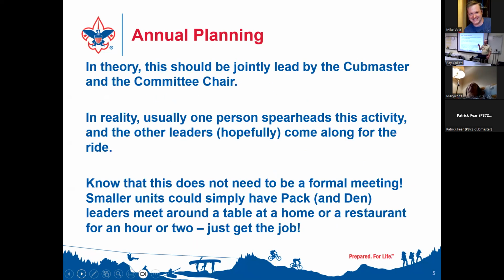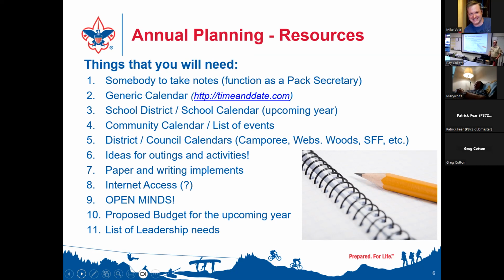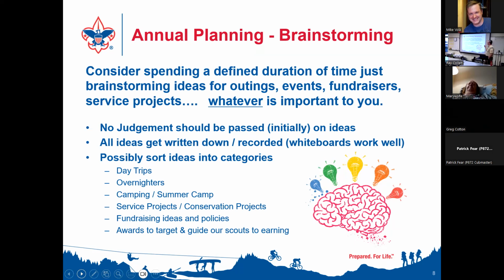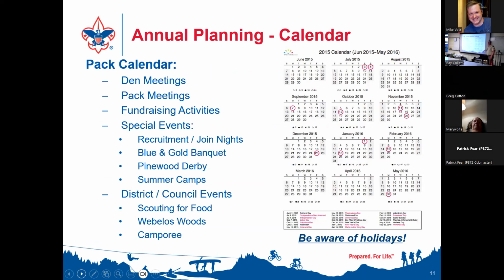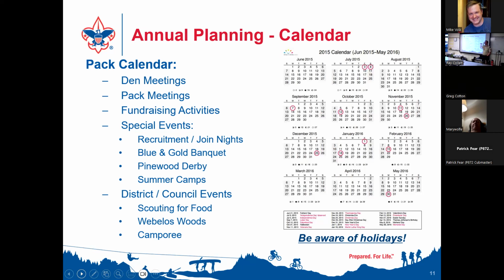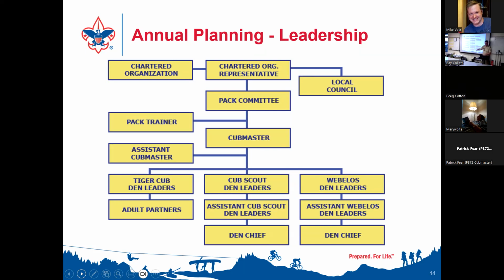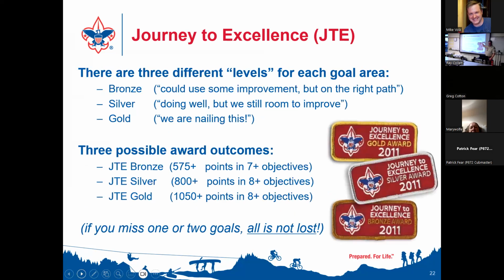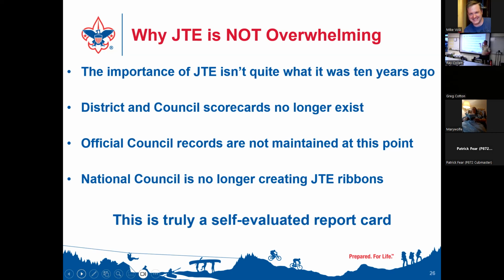Cub Scout Pack Annual Planning - May 2024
This is a recording of our Cub Scout Roundtable Breakout for May 2024.  Presented by Mike Volz, the topic of discussion was Pack Annual Planning and the Journey to excellence